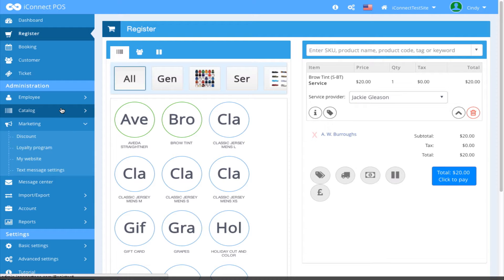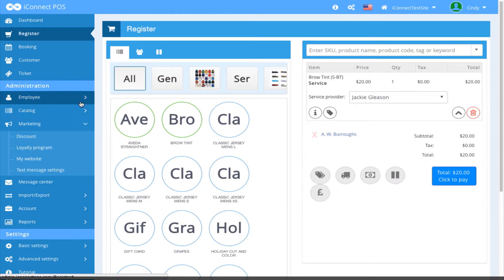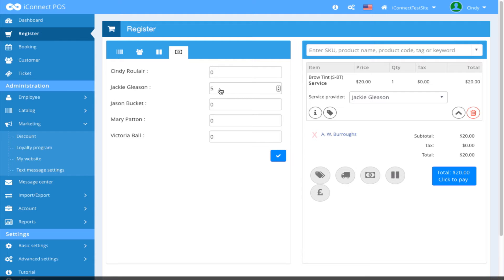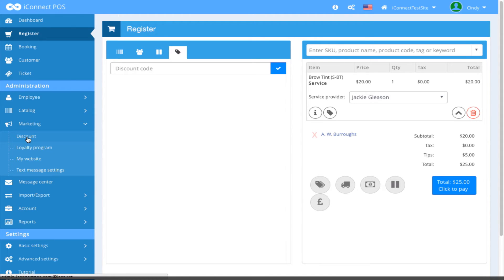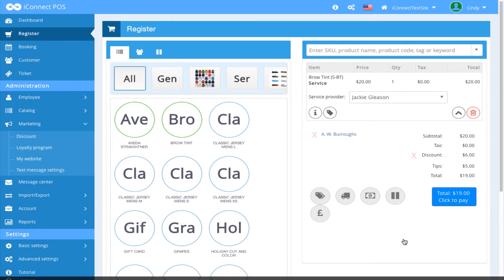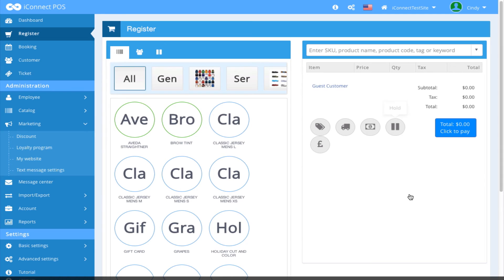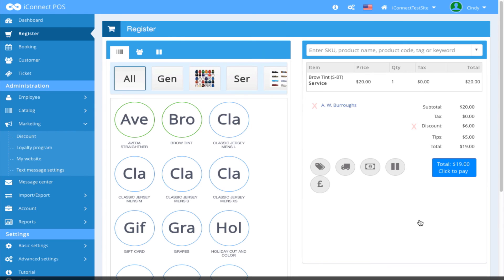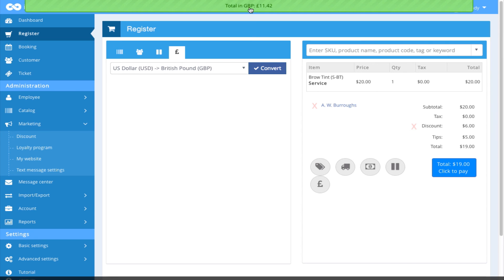The Register: Icons How To's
This video includes review of how to add tips, discounts, place a ticket on hold, along with how to preview the exchange rate.